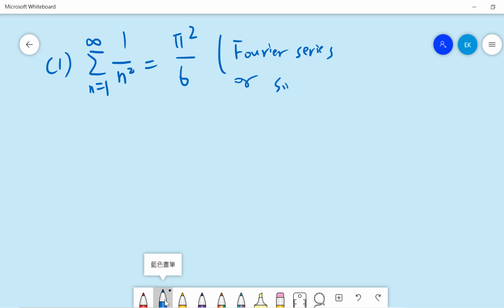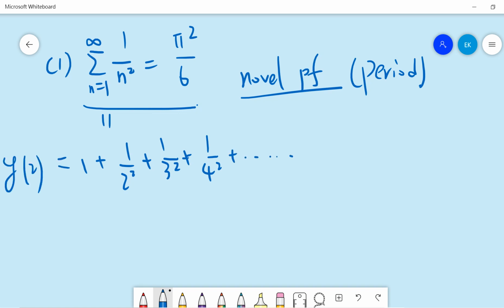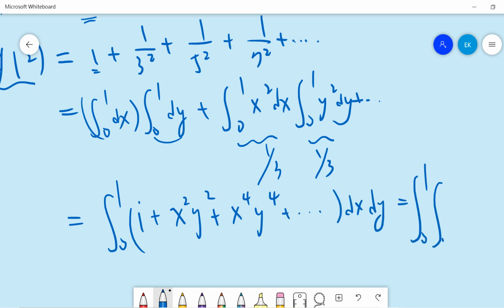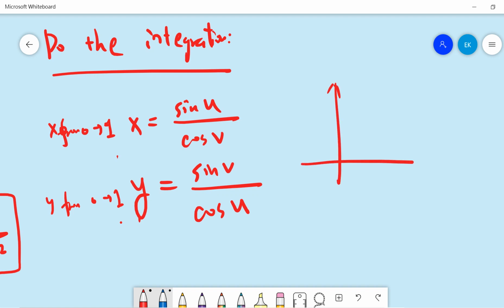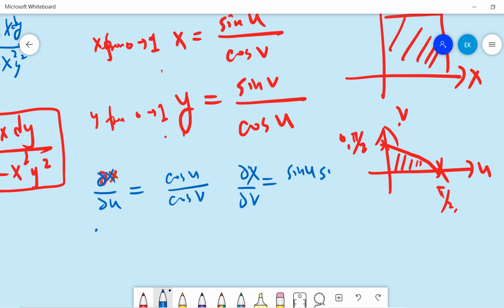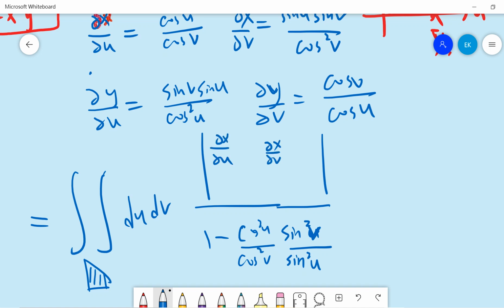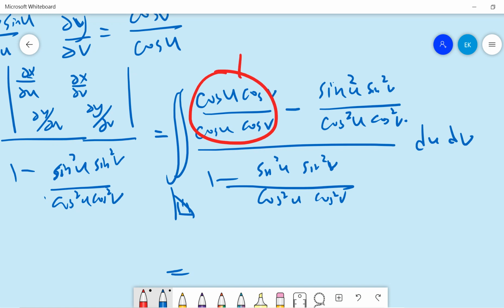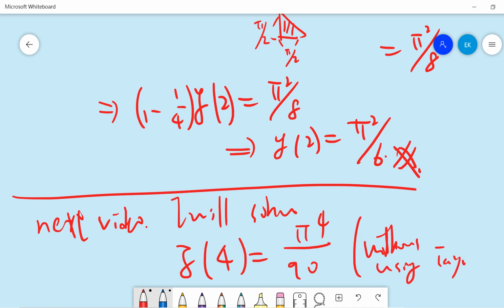The most interesting way proof sum of 1/n^2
Instead of using Fourier analysis or Taylor expansion.
We just use change of variables